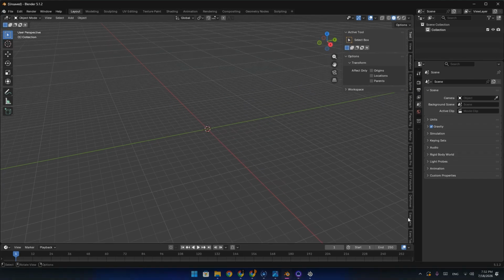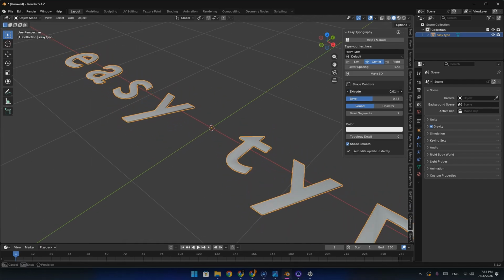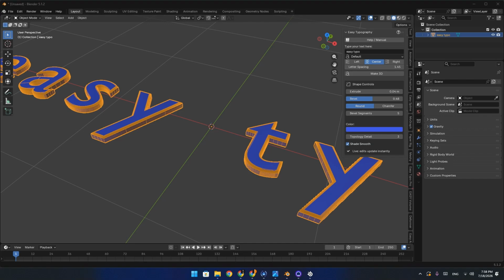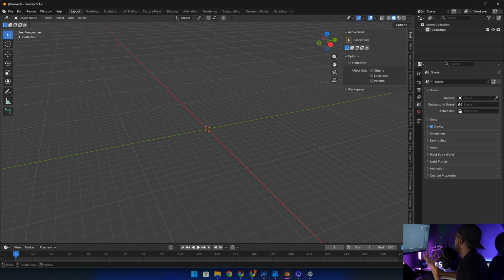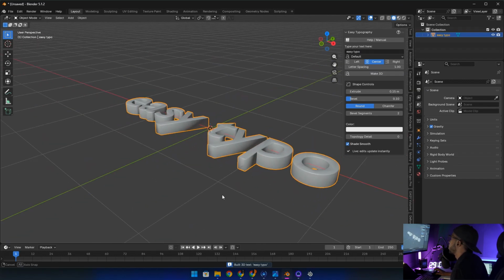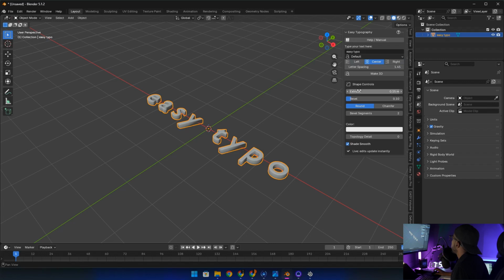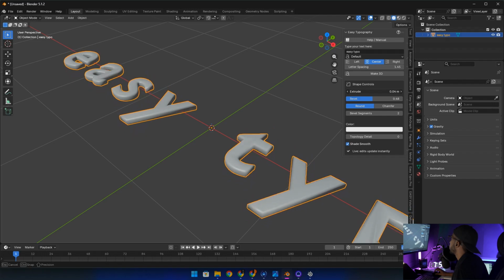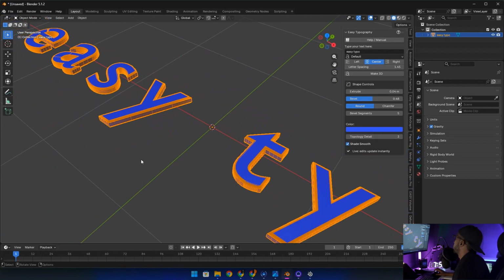Easy Typography | One-Click 3D Text Add-on for Blender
Easy Typography (Blender Add-on)

Create and customize stunning 3D Typography directly in your Viewport with just one click!

Why Easy Typography? Creating 3D text in Blender usually requires jumping between tabs, converting curves, and fighting with default settings. Easy Typography solves this by providing a lightweight, powerful panel dedicated to generating clean 3D text instantly, with real-time feedback. It is designed for motion designers, graphic artists, and anyone who wants to speed up their 3D text workflow.

Key Features:

Live Interactive Tweaking: Enable the "Live" checkbox to see every adjustment to your text, bevels, and extrusions update instantly in the 3D viewport.

Complete Shape Controls: Easily control the thickness (Extrude), bevel size, and smoothness (Bevel Segments).

Round vs. Chamfer: Switch between smooth rounded edges or hard chamfered corners with a single click.

Typography Controls: Quick alignment settings (Left, Center, Right) and Letter Spacing sliders to get the perfect tracking.

Color & Mesh Optimization: Assign quick colors and toggle Shade Smooth or Topology Detail directly from the UI without changing tabs.

How it works (Quick Guide):

Open the Easy Typography panel in the N-Sidebar.

Type your phrase or sentence in the text field.

Choose your alignment and font, then hit "Make 3D".

Keep the "Live: edits update instantly" checked to freely customize your text's look!

(Check the attached video demo and screenshots above to see the tool in action!)

Compatibility:

Blender 5.x